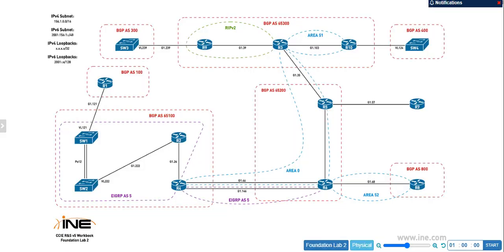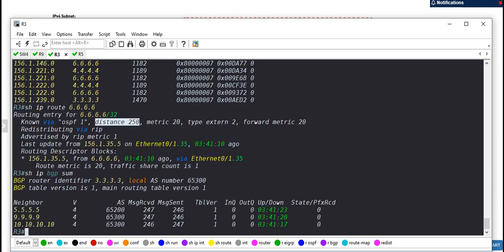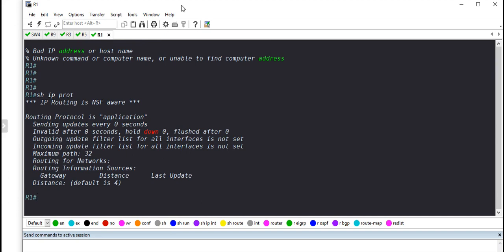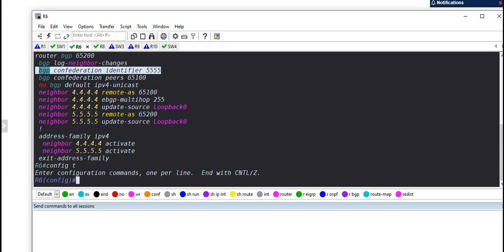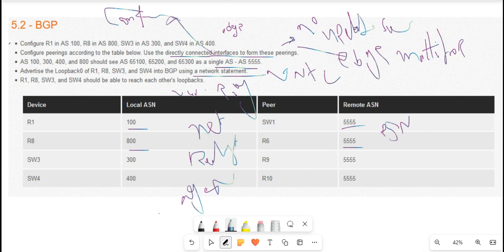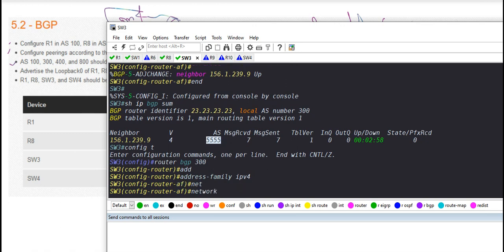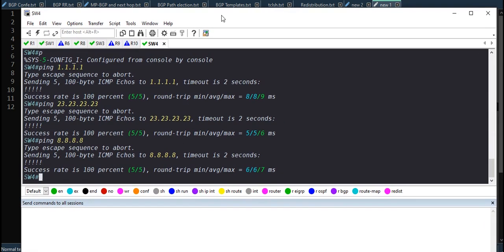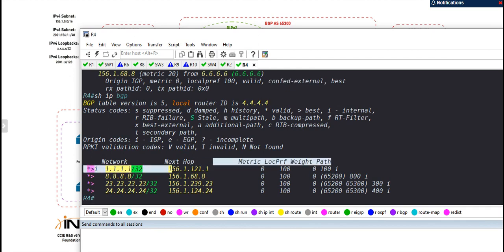INE Foundation Lab 2 - 5.2 - BGP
=== Topics ===

0:00 5.2 - BGP
8:30 EBGP Connectivity
13:38 BGP Confederation
27:00 BGP Route Advertisement